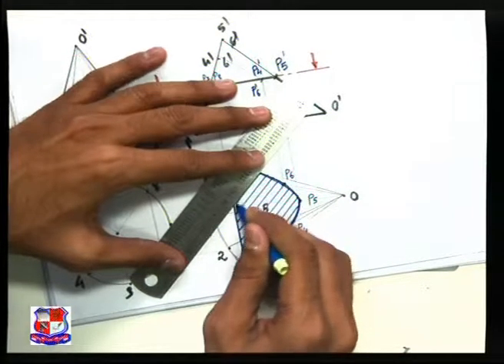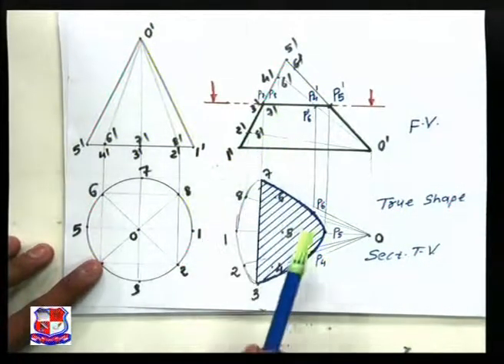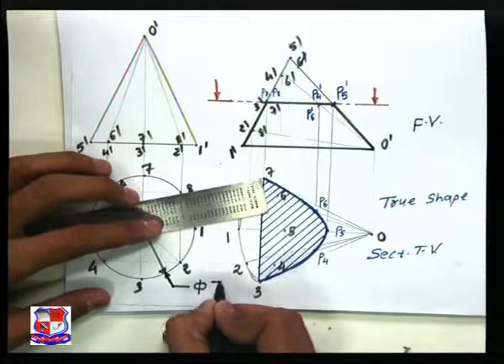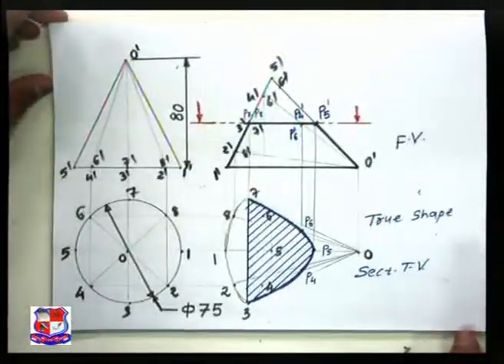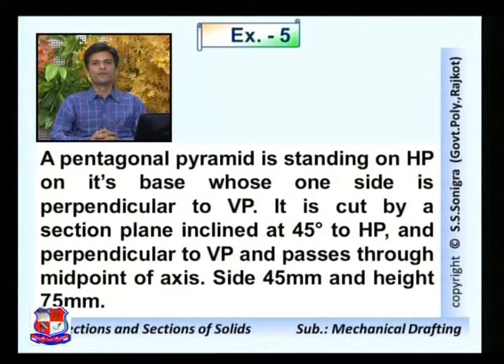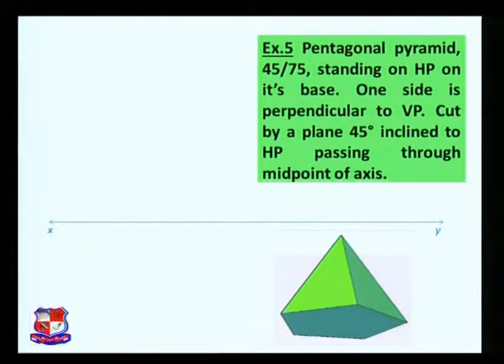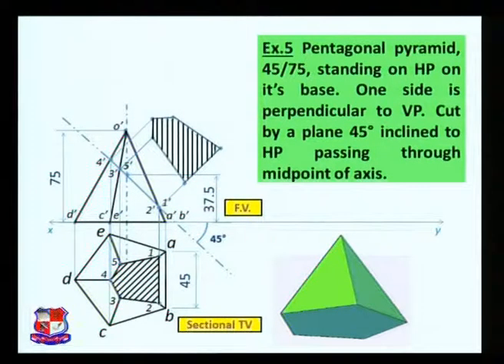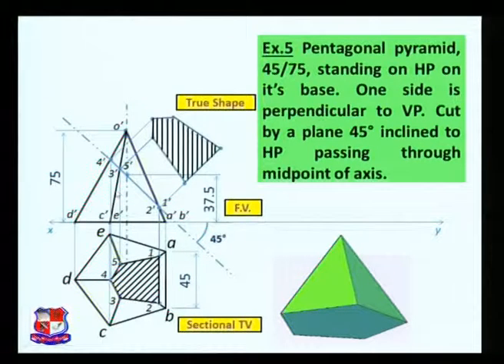Sonigra Sunilkumar Mechanical Drafting Projections and Sections of Solids 3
Sonigra Sunilkumar - Government Polytechnic, Rajkot- Mechanical Drafting - Projections and Sections of Solids- Solutions  of typical problems based on sections of solids.